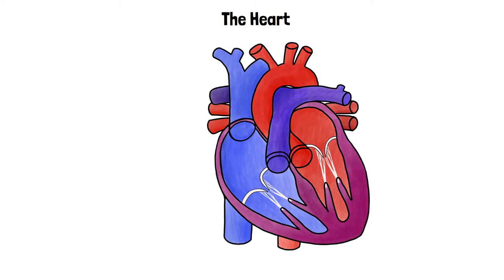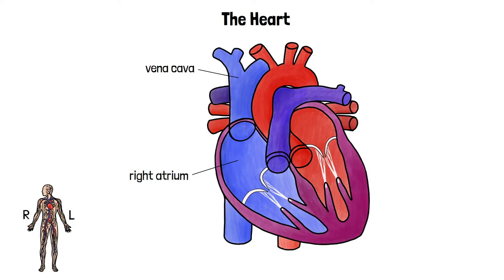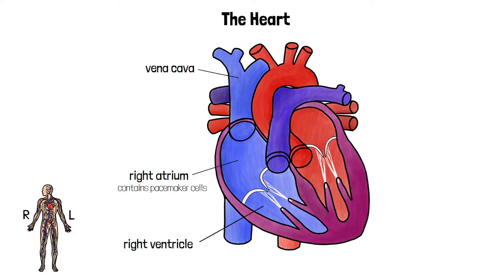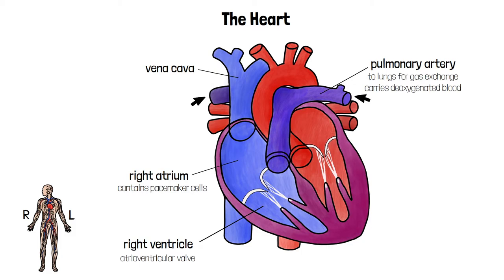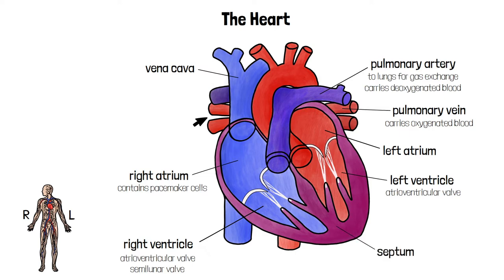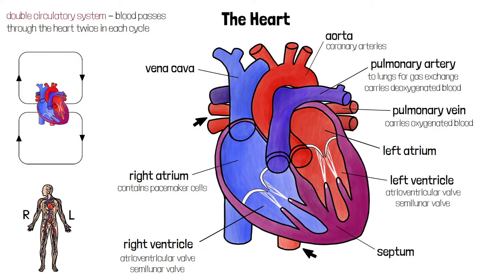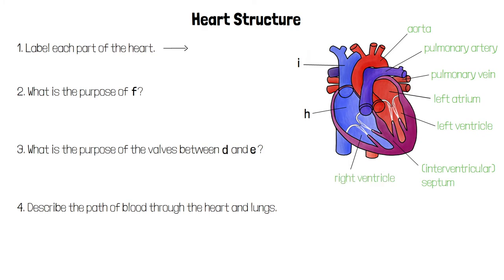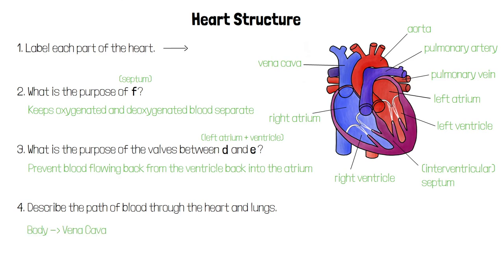Heart Structure - GCSE Biology Revision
Hi everyone,

I hope this helped you to feel more confident describing the structure of the heart and the path of blood through it.

Miss Wetton

CHAPTERS:
0:00 Structure of the heart
3:01 Double circulatory system
3:29 Practice Questions
3:04 Answers